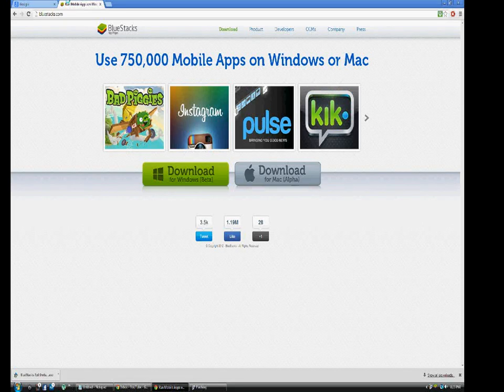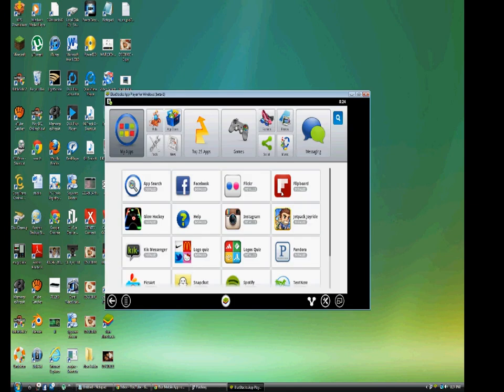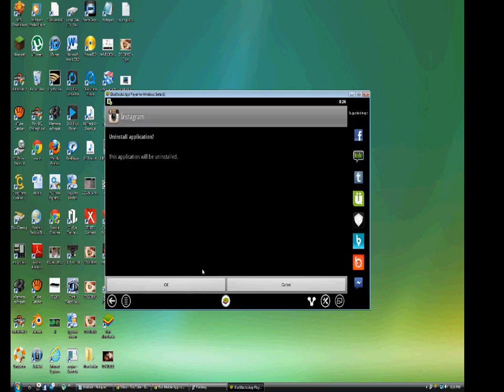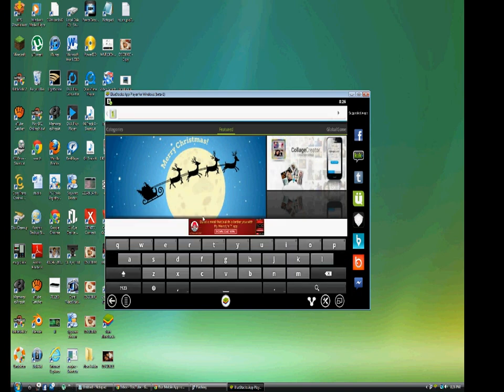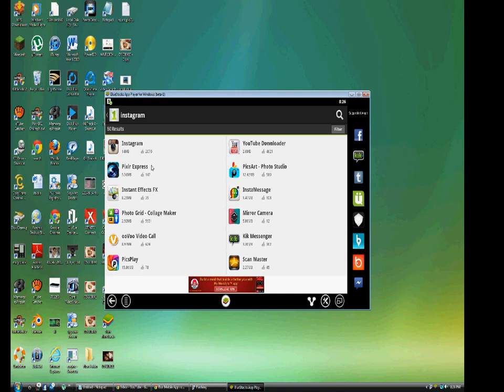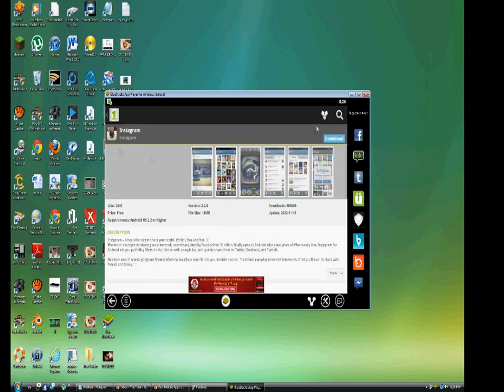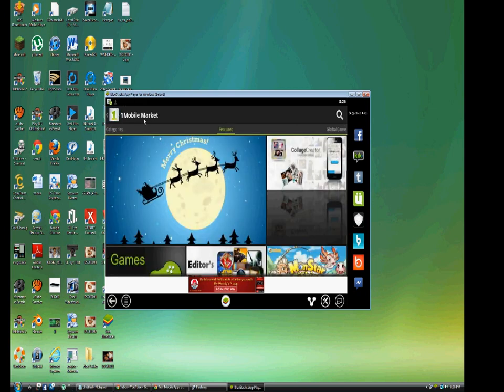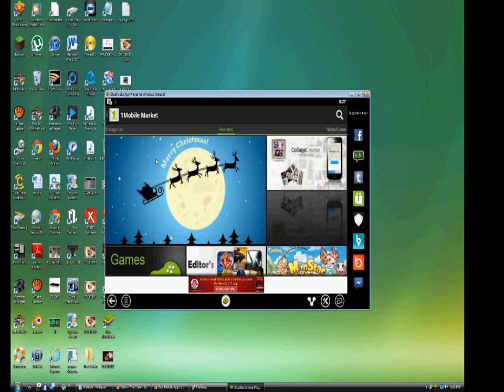How to fix Blue stacks "out of date Instagram" Issue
A quick fix to a problem I know a lot of you guys have been getting with blue-stacks.